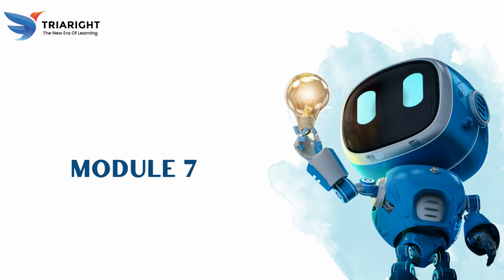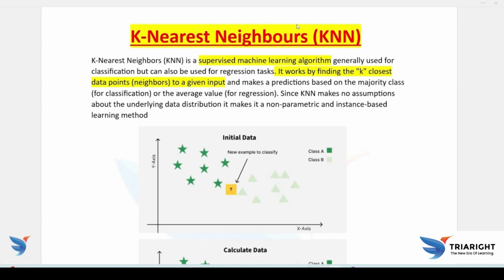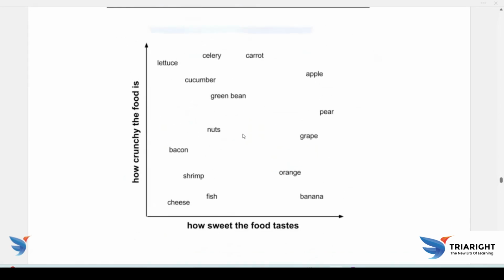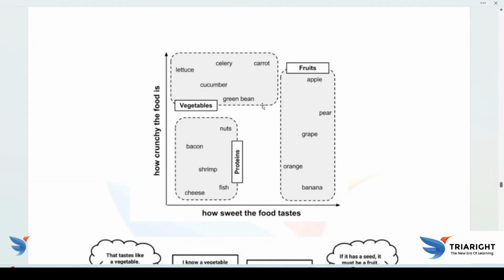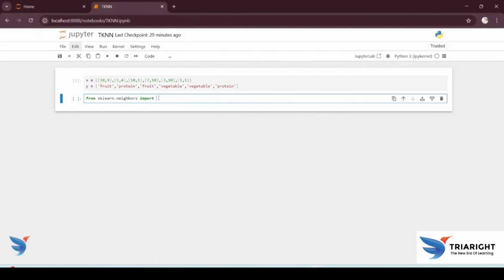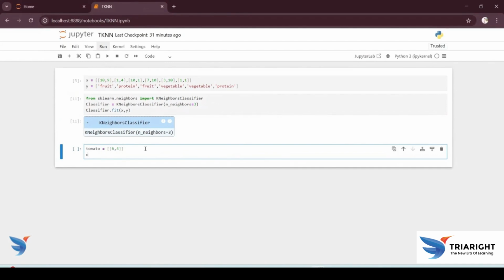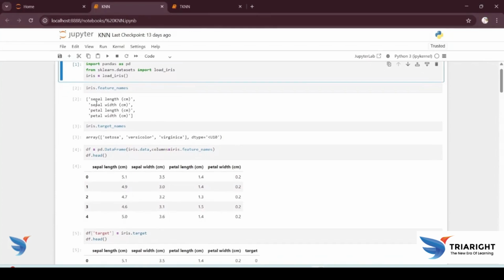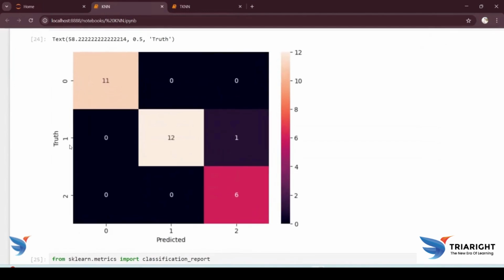K-Nearest Neighbors (KNN) in Machine Learning | Lazy Learning Algorithm | AI & ML – Chapter 34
In this session, we’ll explore K-Nearest Neighbors (KNN), one of the simplest yet powerful algorithms in supervised learning.

You’ll learn:

What is the K-Nearest Neighbors algorithm?

Choosing the right value of K

Distance metrics (Euclidean, Manhattan, etc.)

Real-world applications (recommendation systems, classification, etc.)

Practical coding examples for KNN implementation

By the end of this lesson, you’ll understand how KNN works and how to use it for solving classification and regression problems.